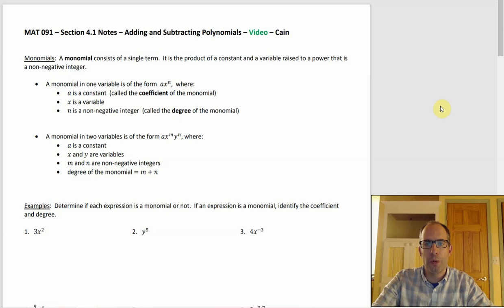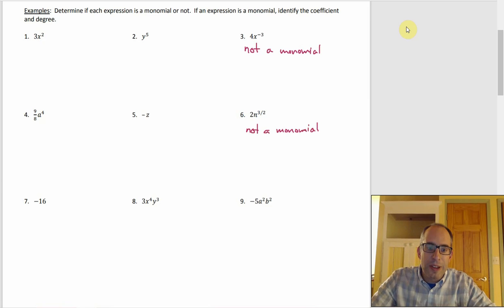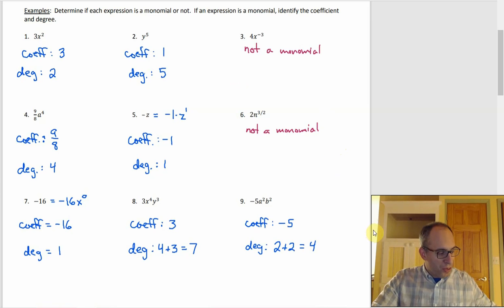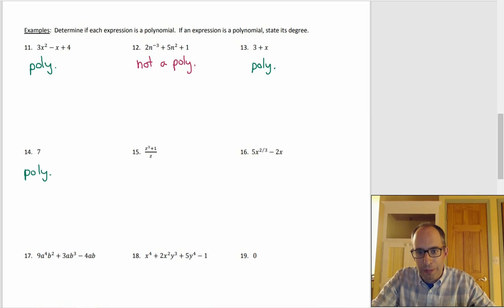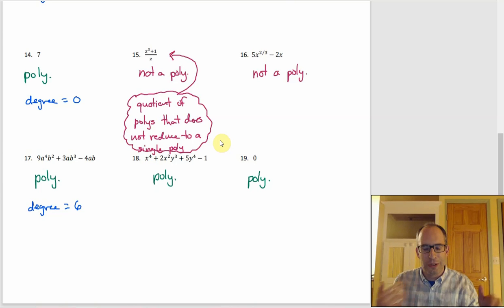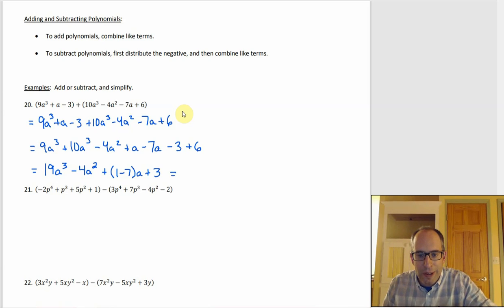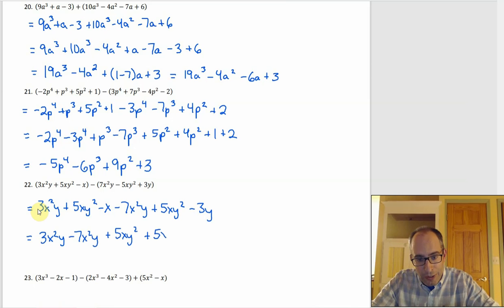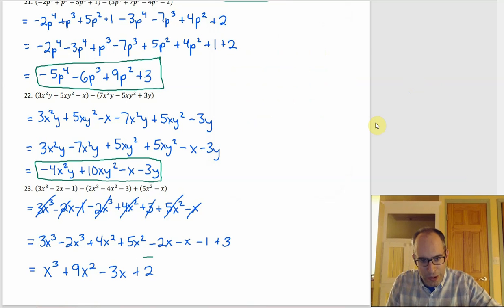MAT 091 - Sec 4.1